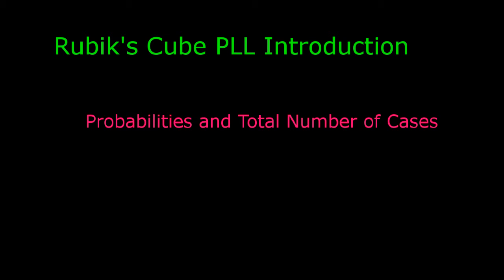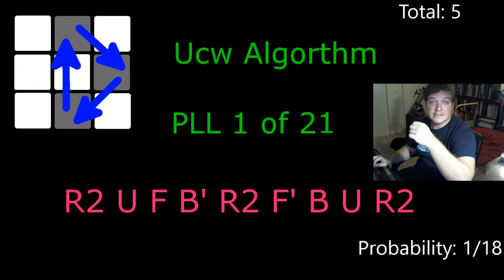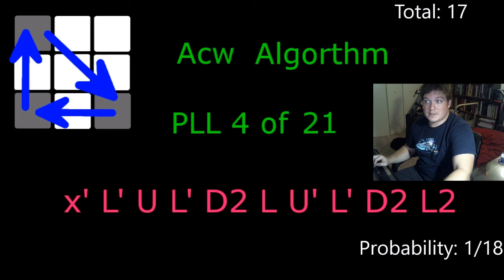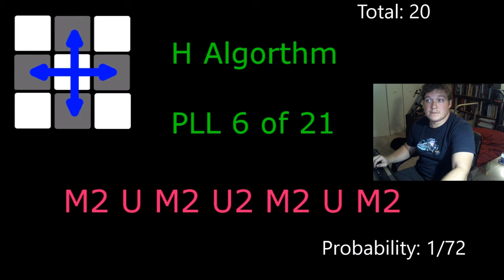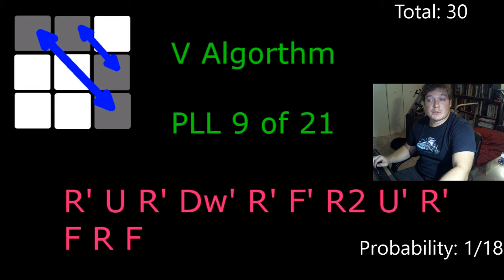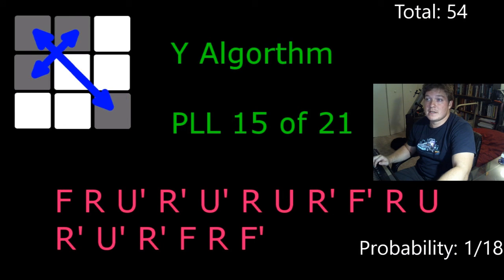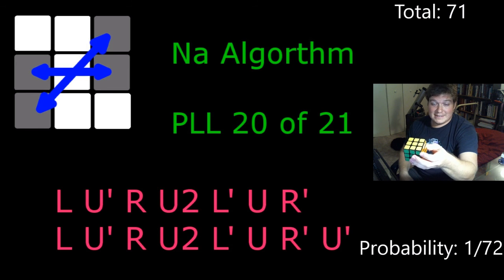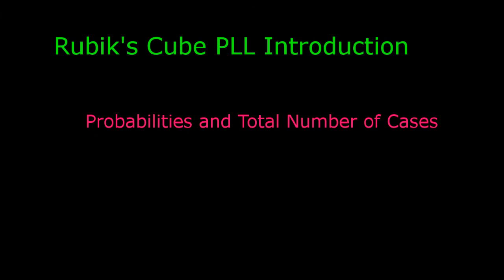Rubik's Cube PLL Probabilities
We explain the PLL algorithm probabilities by explaining the symmetries which come along with them. This serves as an introduction video to my PLL algorithm series so the algorithms listed are those from the series.

Essentially there are 4 ways each PLL may be applied, and in some cases these result in the same solution.